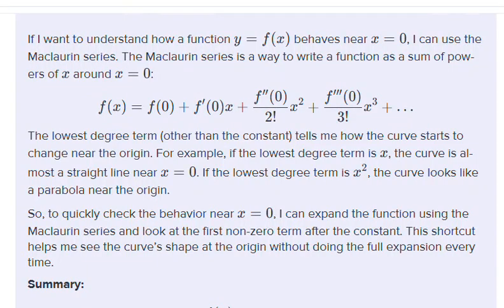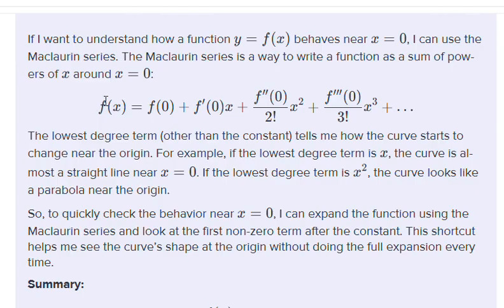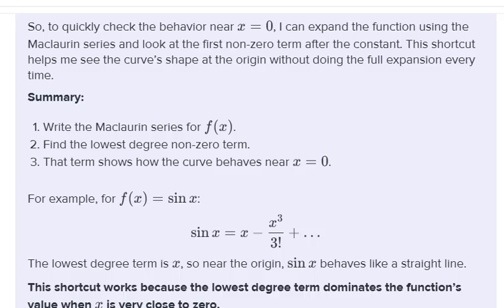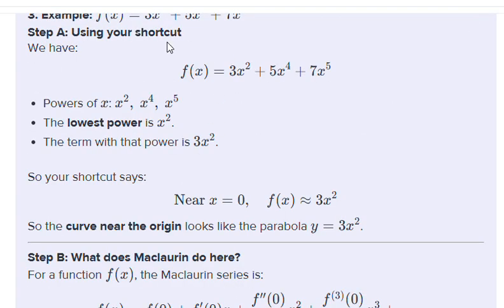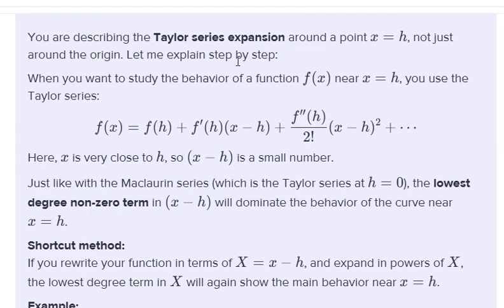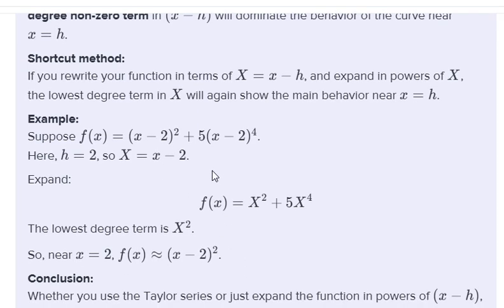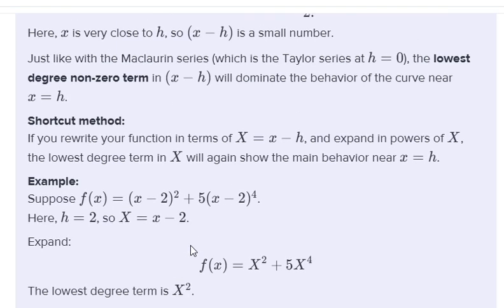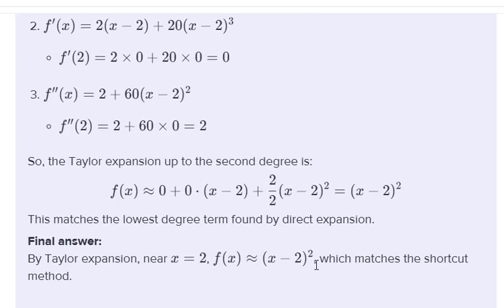how to find curve behavior near to origin and any pint (h,k) by maclurin and Tylor expansion theorem